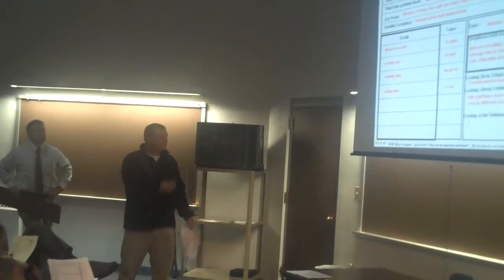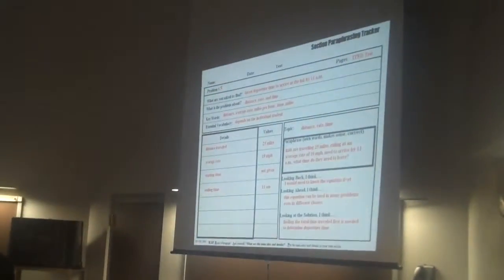Newton KU Paraphrasing HS Math 2010